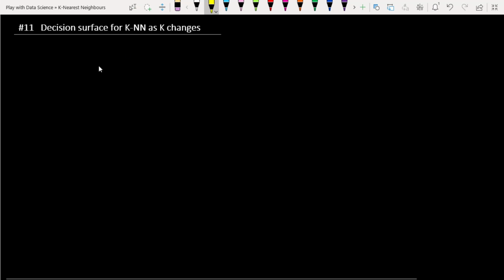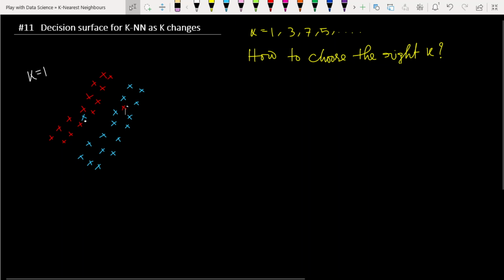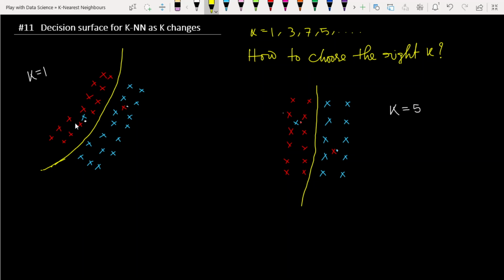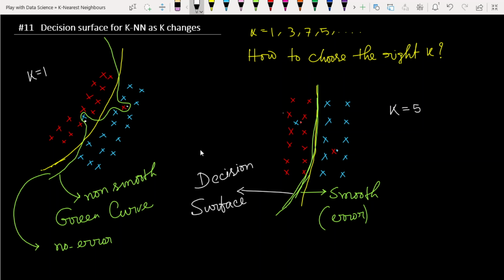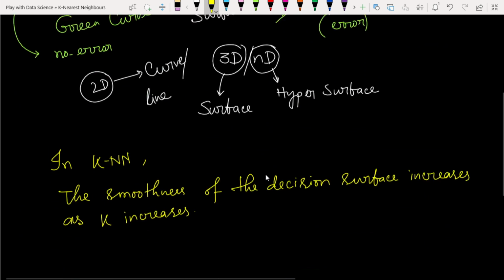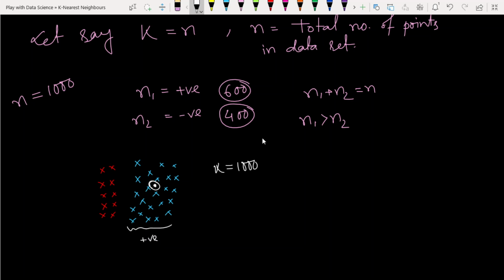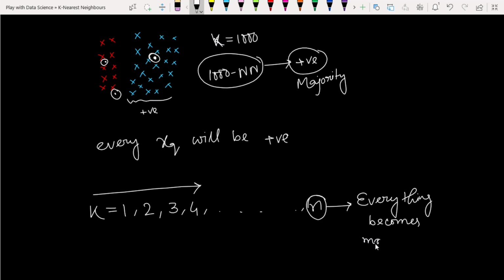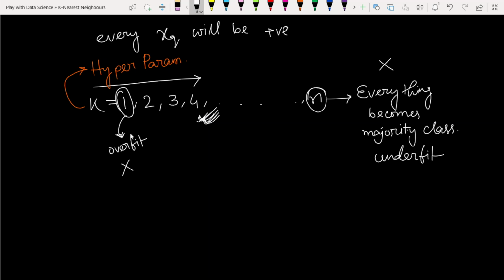Decision surface as K changes | K Nearest Neighbors | Lec 11